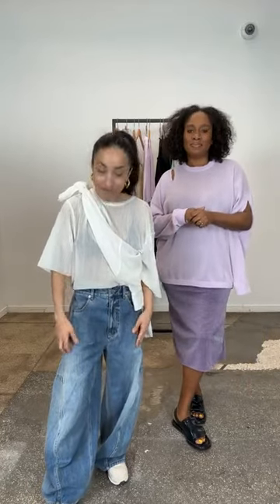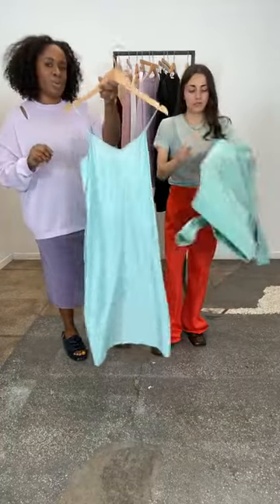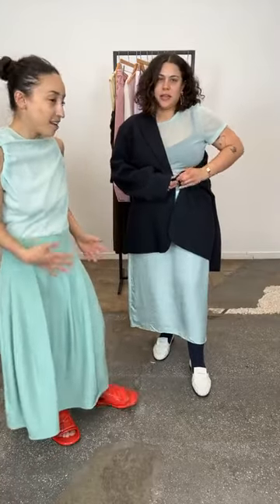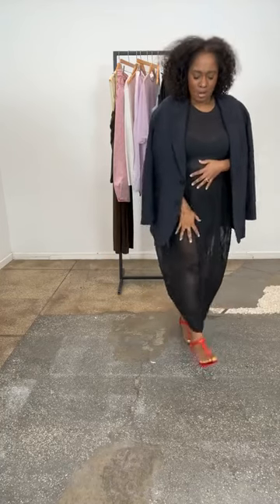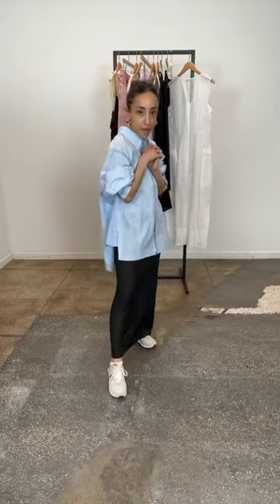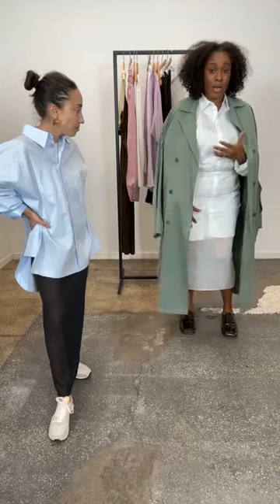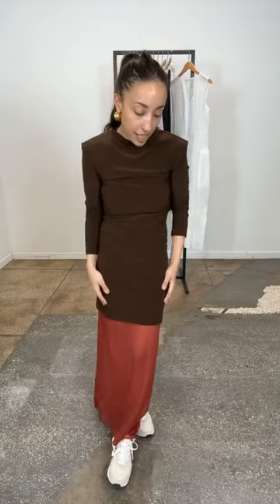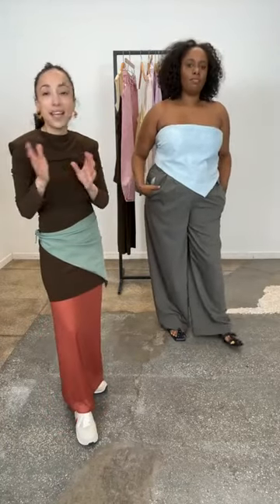Style Class: Season 4, Episode 6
0:01 – Sid Jean Petite
Crepe Gauze Easy T-Shirt Shirting

0:54 – Sheer Gauze Easy T-Shirt

5:05 – Sheer Gauze Baby T-Shirt: 4-Ply Silk

8:04 – The Slip Dress

9:08 – The Slip Skirt

10:30 – 4 Ply Silk Lantern Skirt

13:45 – Sheer Gauze Baby T-Shirt: The Slip Skirt

15:21 – Crepe Gauze Long Sleeve Lean Shirt

19:45 – Tropical Wool Liam Blazer

22:57 – Starch Cotton Organza Dress: The Slip Dress (Mint)

24:25 – Sheer Gauze Baby T-Shirt

24:56 – The Slip Skirt (lavender)

25:30 – Starch Cotton Organza Dress

26:10 – Shirting Gabe Oversized Shirt

27:29 – The Slip Dress

29:03 – Drapey Jersey Cutout Sculpted Shirred Dress

31:26 – The Slip Cami

32:05 – Lancaster Lyocell Trench Coat

33:23 – Tropical Wool Liam Blazer

37:31 – Drapey Jersey Tunic Top: Sheer Gauze Maxi Pencil Skirt

40:02 – Nitro Cycling Racerback Bodysuit

42:33 – Bleached Denim Liam Blazer Bleached Denim Tie Back Handkerchief Top Tropical Wool Stella Pants Dex Studded Nappa Sandal

43:16- The Slip Cami (yellow)